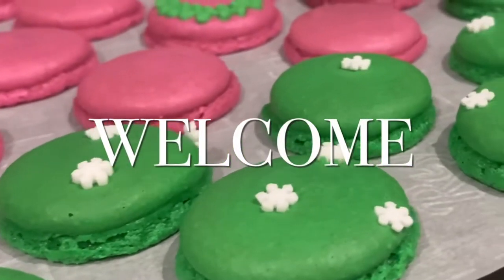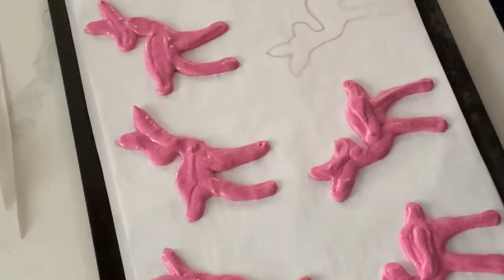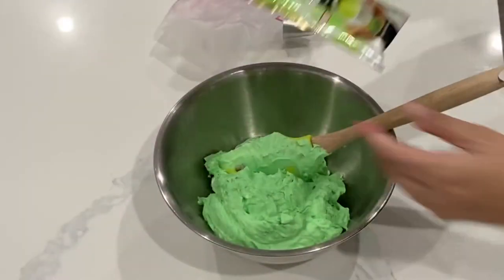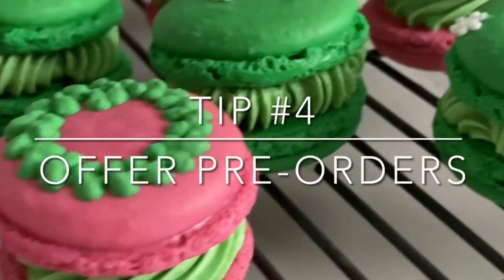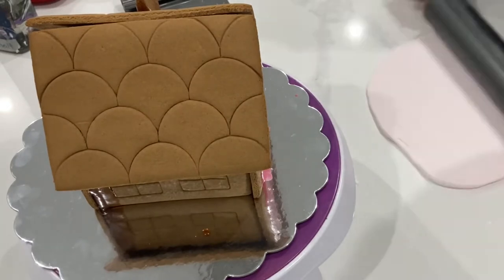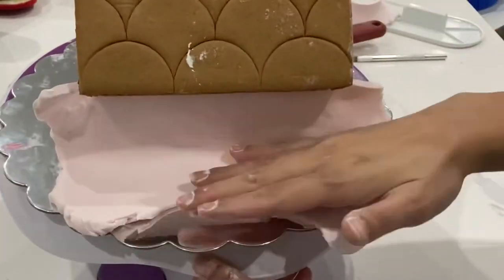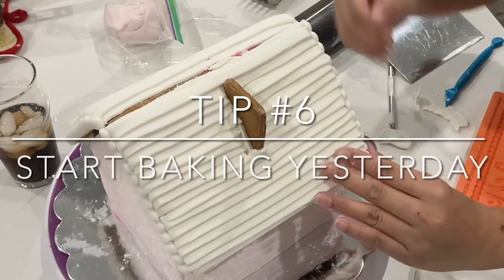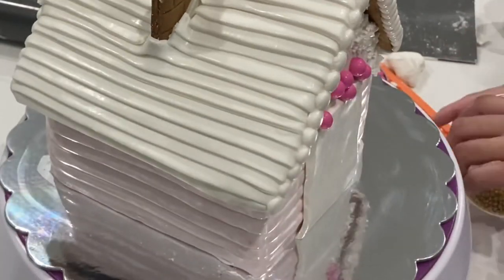How to Manage Your Time Making Stock Christmas Orders | AVOID a Baking Business Fail with these TIPS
Looking to sell a BUNCH of stock Christmas items? Here's a video to help you schedule and plan for a non stressful (or at least a little less!) baking season. Thank you to S&T Sweettreats!

Welcome to FAIL FRIDAY! Showing you all the fails and fixes you need to perfect your baking every Friday.

Here are my favourite baking essentials:
1. KitchenAid Stand Mixer (this one is my DREAM mixer)
2. A Set of Cake Tools:
3. Heatproof Spatulas
4. Edible Airbrush Machine AND Colours
5. Set of Edible Food Gel Colouring
6. Bench Scraper Set of Spatulas
7. Rolling Pin
8. GOOD Quality Oven Mitts
9. Cake Turn Table
10. Metal Piping Tips